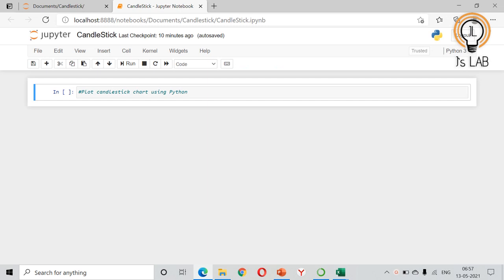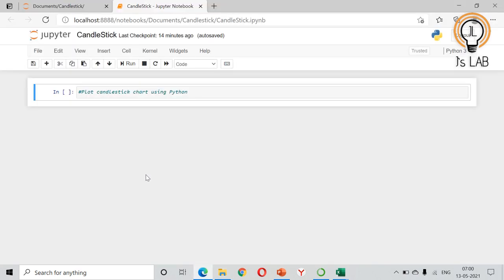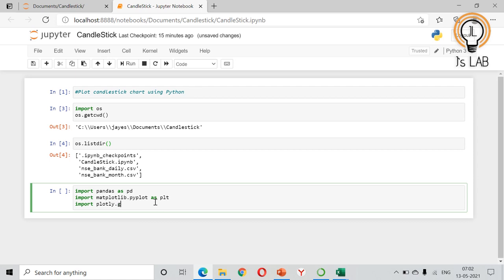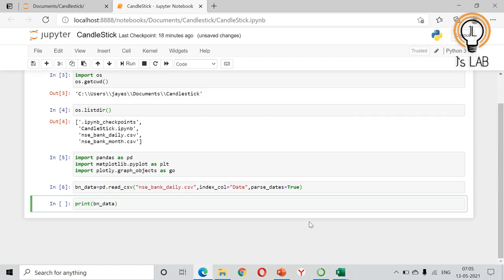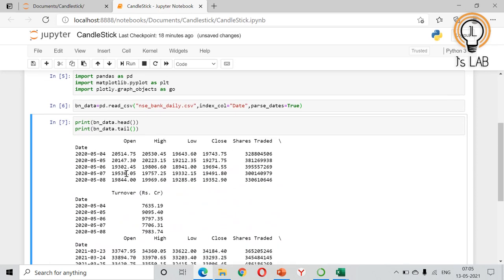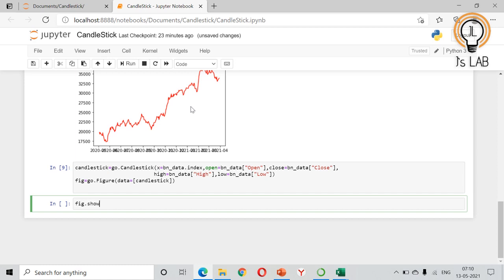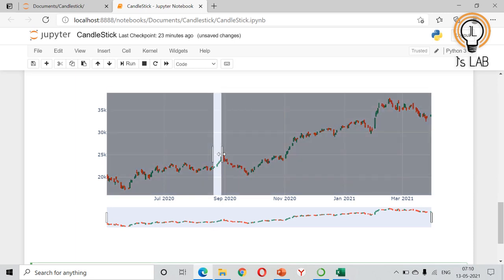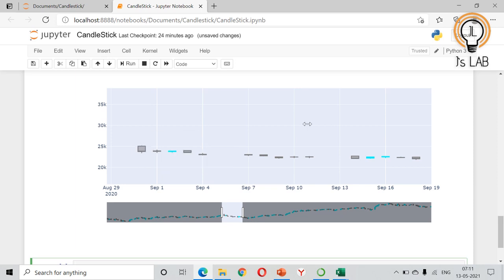CandleStick Chart using Python| Algo Trading with Python | Plot Candle Stick chart in Python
Algo Trading is getting momentum these days. A candlestick is a type of price chart used in technical analysis that displays the high, low, open, and closing prices of a security for a specific period. In this video, how to plot candlestick in Python is explained with example.